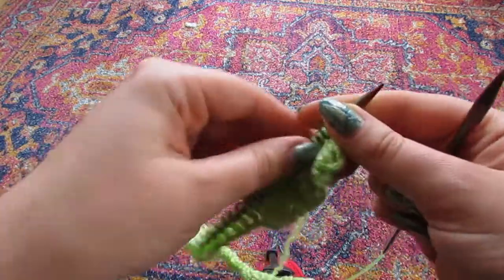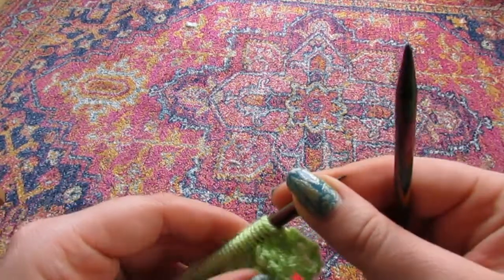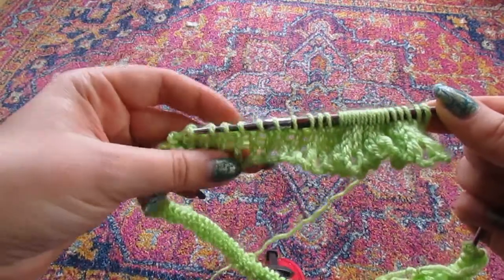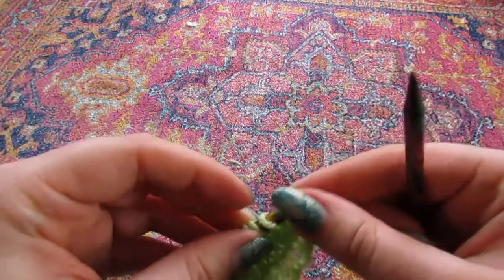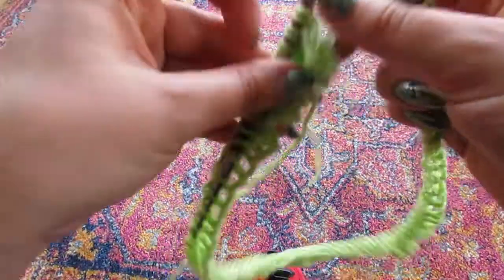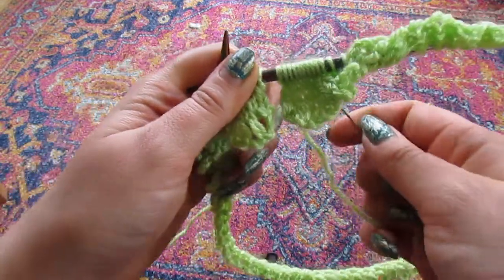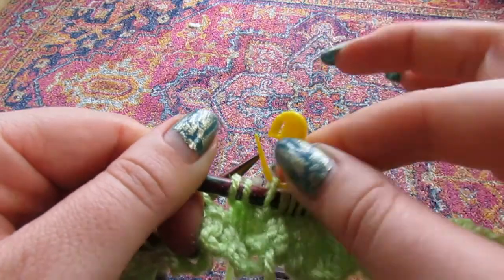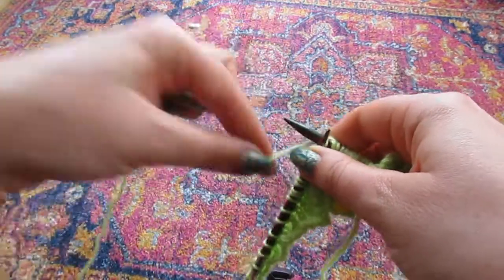Lesson 4: Using circular knitting needles to knit in the round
Hey knitters! Now for some knitting magic - knitting in a circle! This is also known as knitting in the "round" and is done on circular knitting needles. This is essential for parts of projects that are round, like sleeves or bodies of jumpers, hats or tea cosies.

Don't panic - once you've done the first few rows it all makes sense. In fact I prefer knitting in the round to straight lines. This skill unlocks all kinds of useful patterns, so don't be afraid to try.

You will need a pair of circular knitting needles, which you can buy online. I recommend you invest in an interchangeable set to cover a wide range of needle sizes and lengths if you're serious about knitting, so you never have to buy another pair.

Not sure if it's worth the bother? Check out knitting pattern sites like Ravelry.com to see if you fancy doing any projects on there. Have a read through and see if they involve circular needles. If there's a pattern you're aching to try, that's a great motivator to learn.